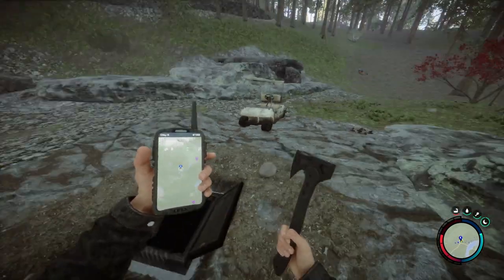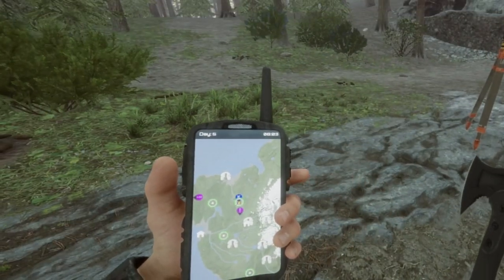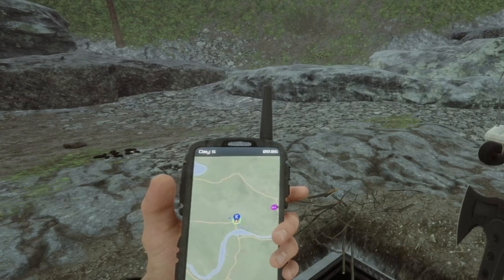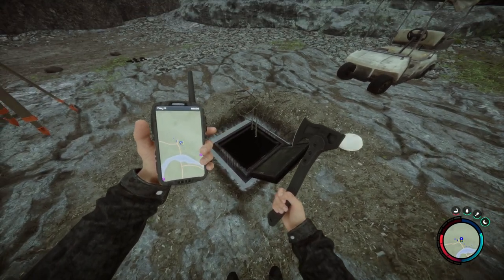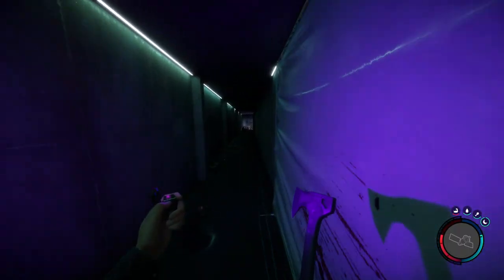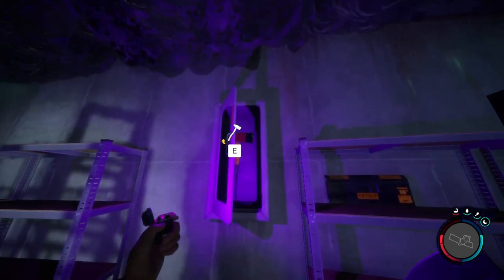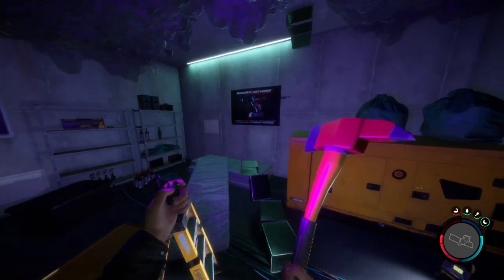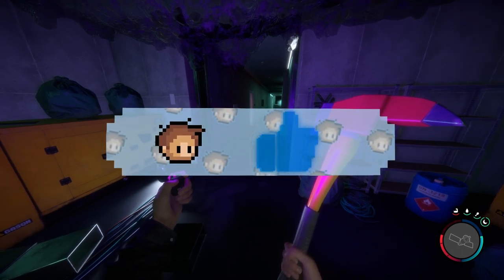Firefighter Axe Location! | Sons of the Forest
In this guide I'll show you how to get the fire axe

What is Sons of the Forest?